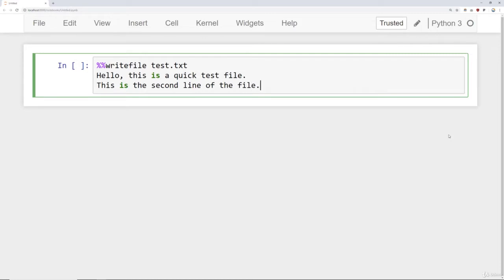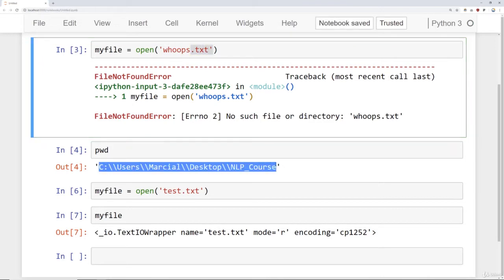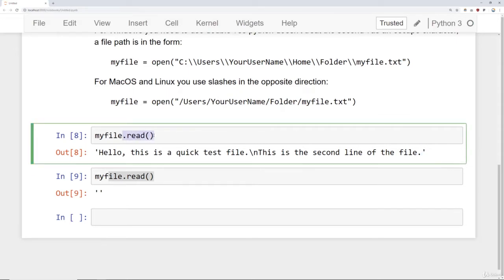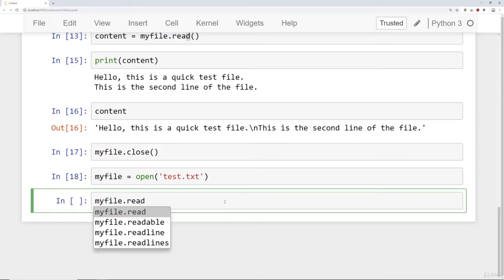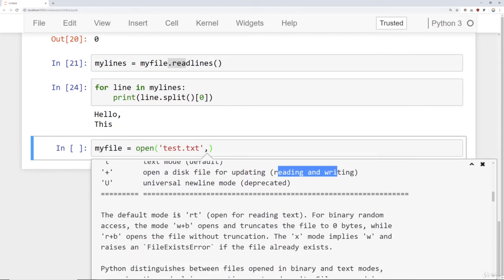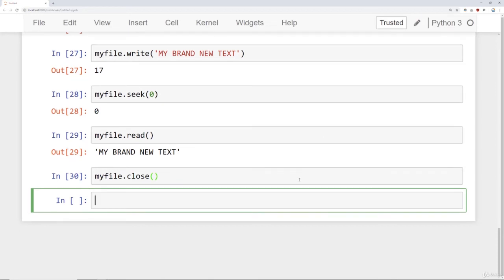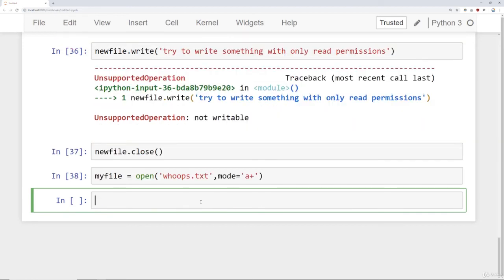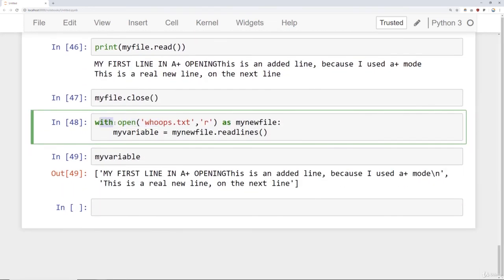NLP-Working with Text Files with Python 06